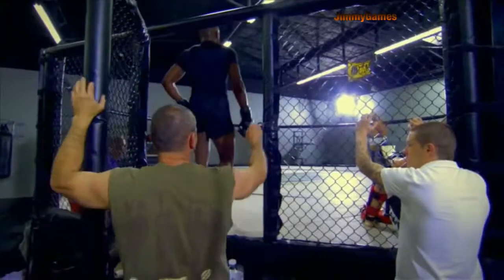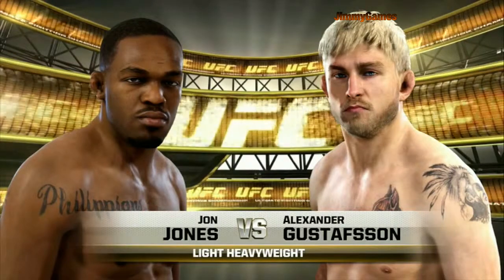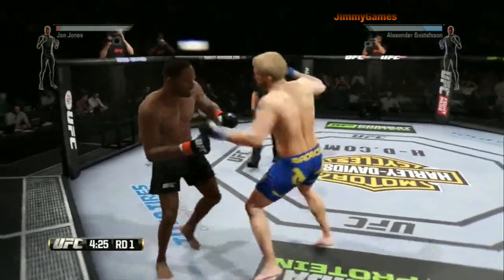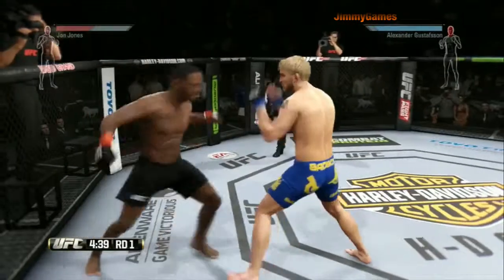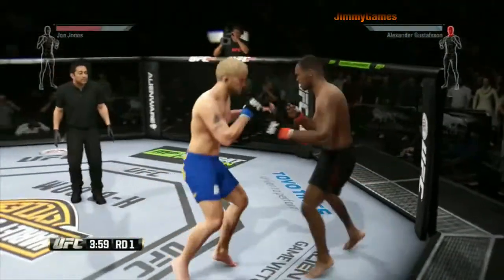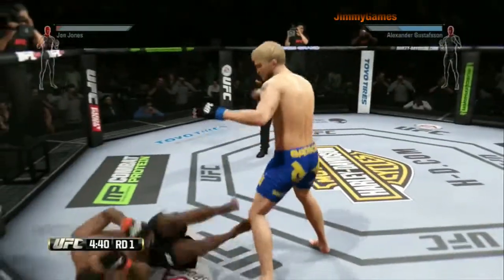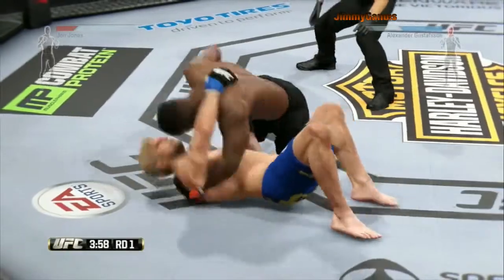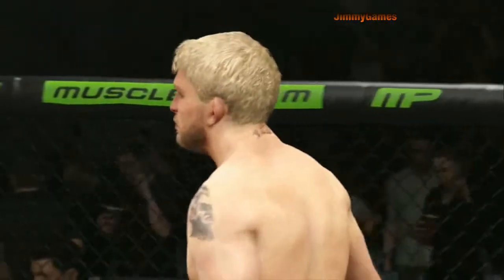UFC Xbox Gameplay Jimmygames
UFC Xbox One Gameplay Review